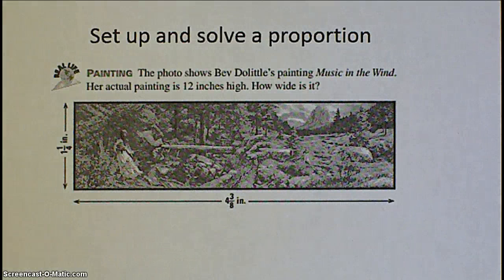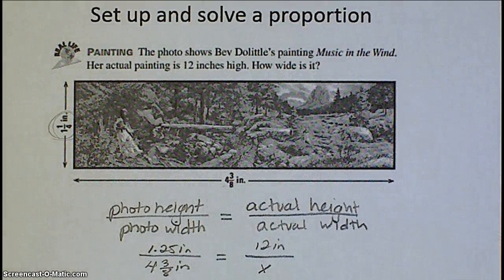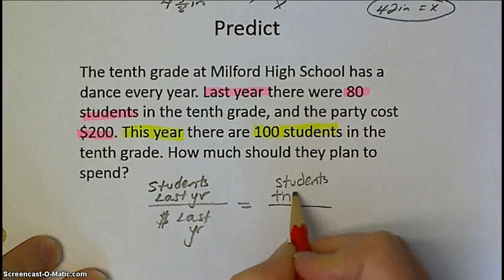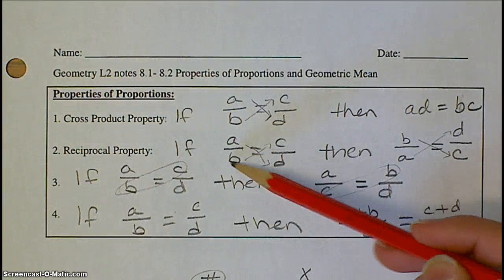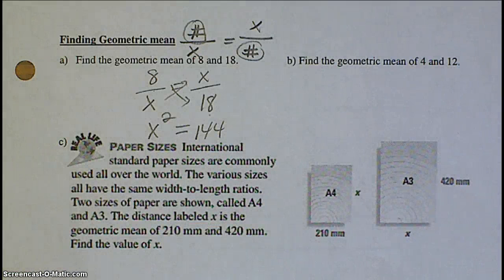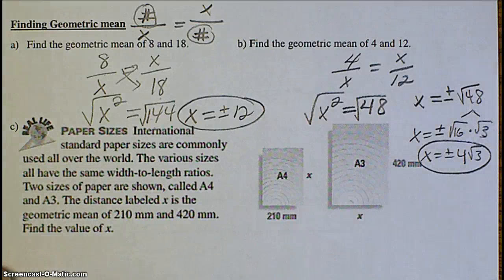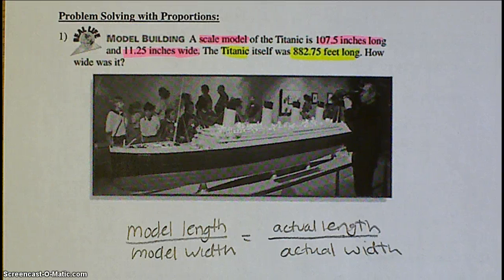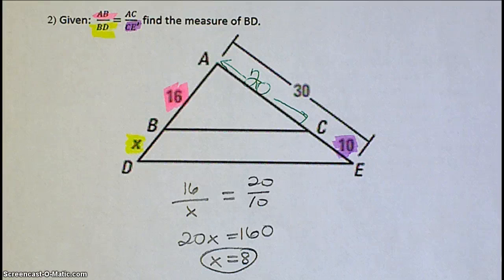Setting Up Proportions from an Application Problem